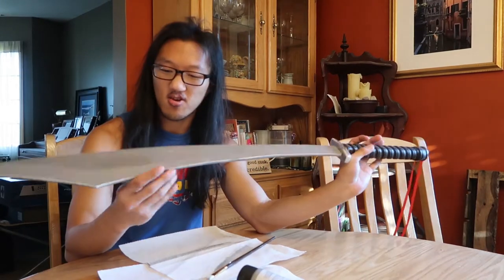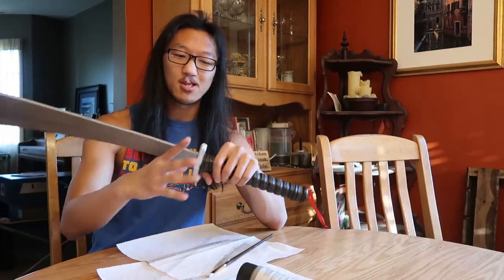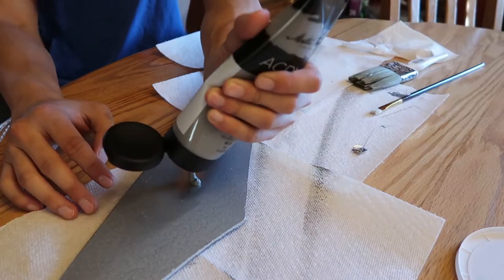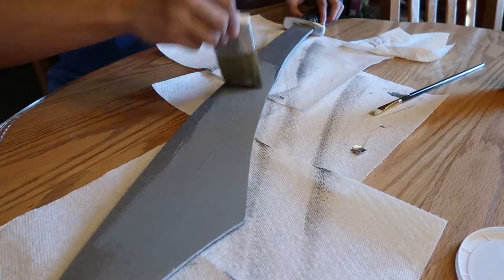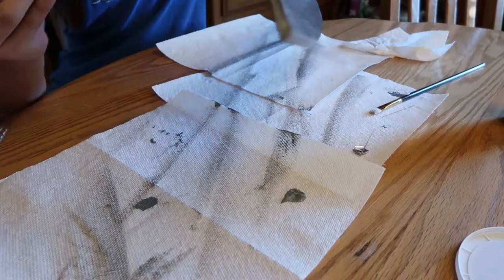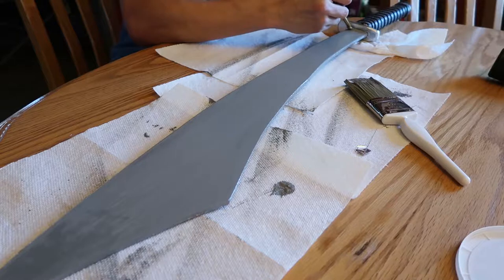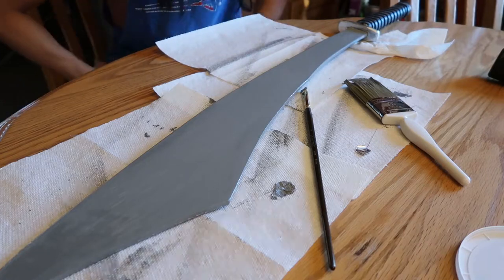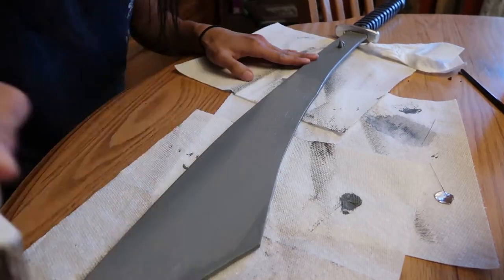Watching Paint Dry on a Sword! Much Fun! Wow!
So, you've come to this video to watch paint dry? Well my friend, buckle your pants, because it's about to get slurpy.